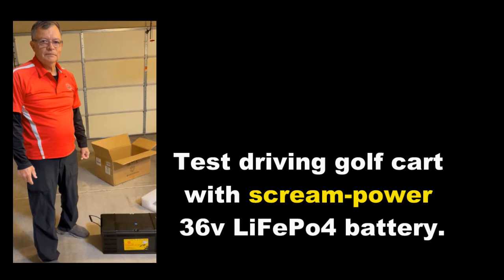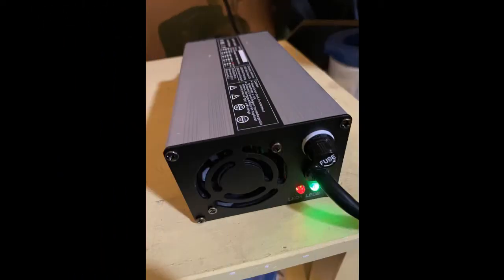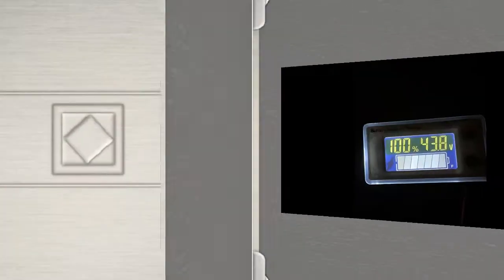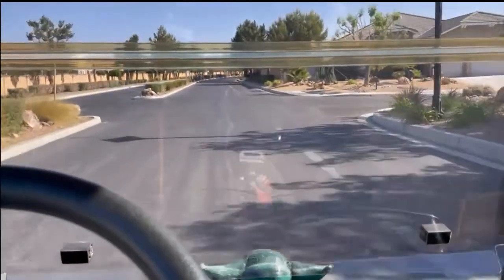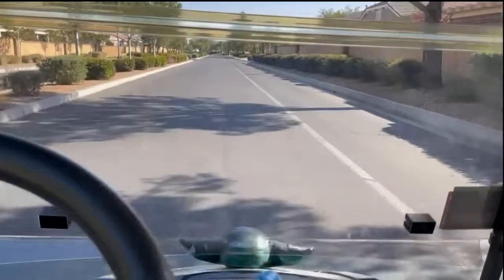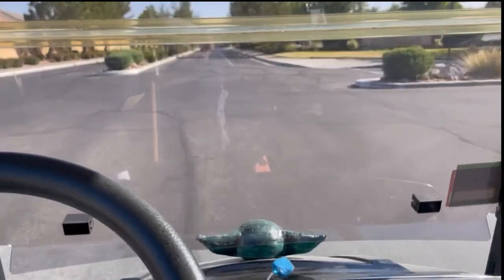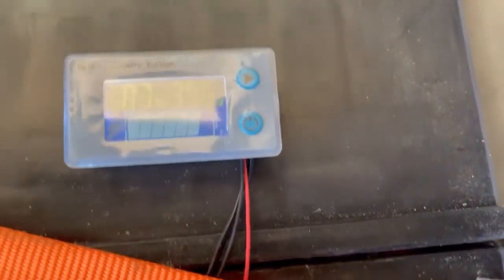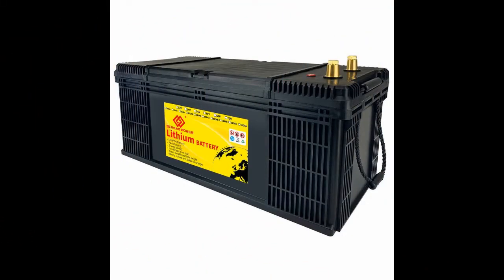Test driving golf cart with scream-power LiFePo4 battery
Test driving golf cart with scream-power 36v LiFePo4 battery.